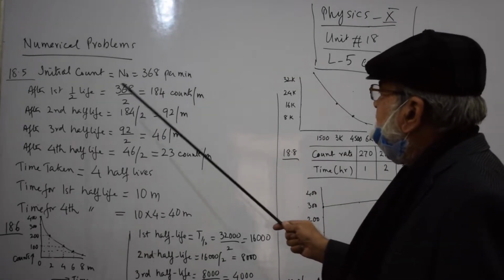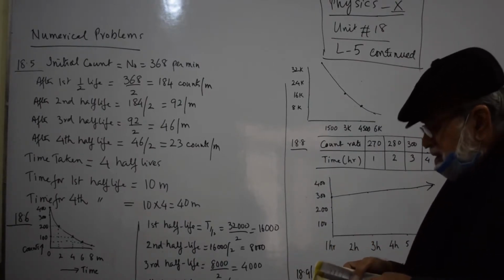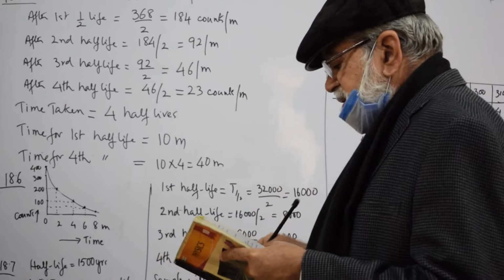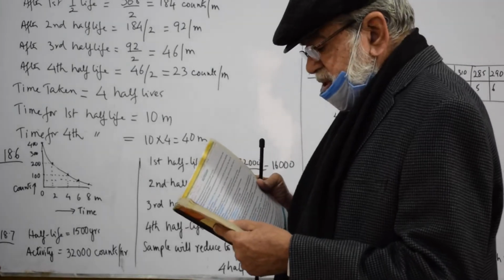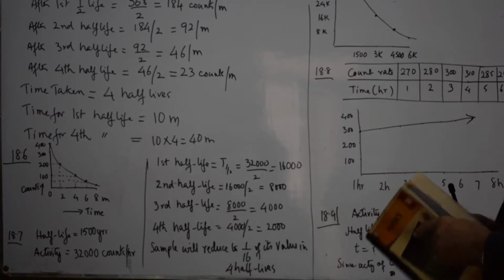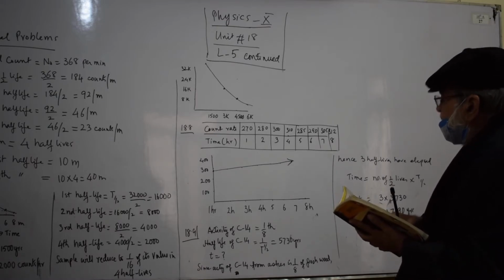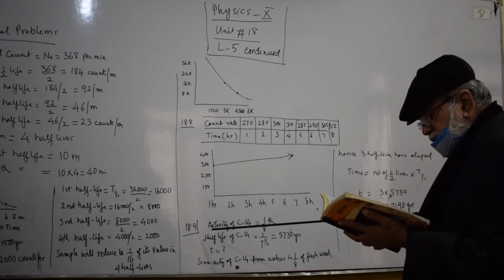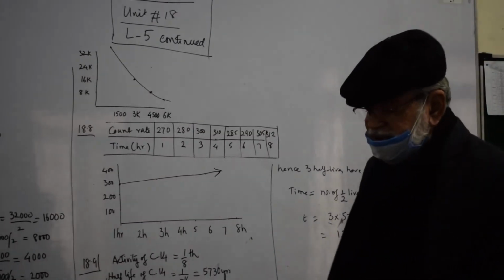PHYSICS CLASS 10th LECTURE 69 (PART B)